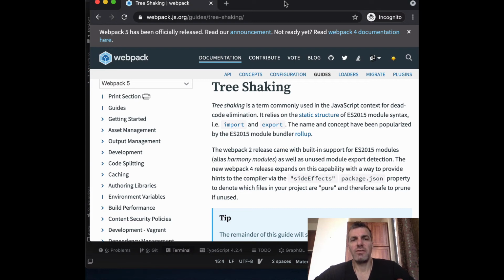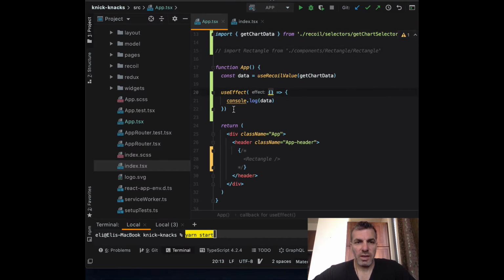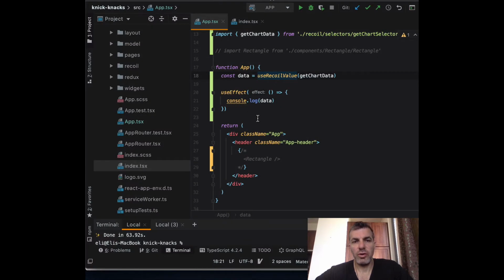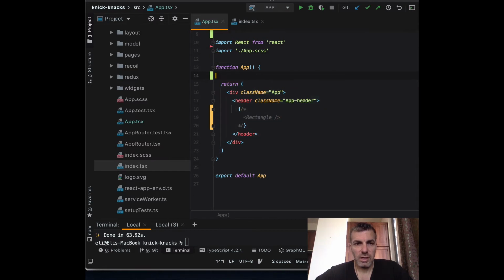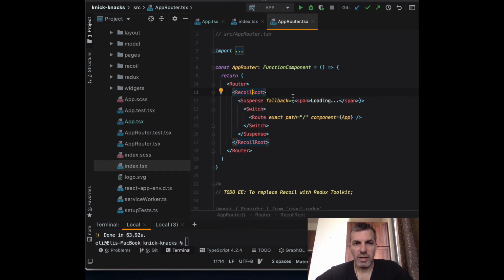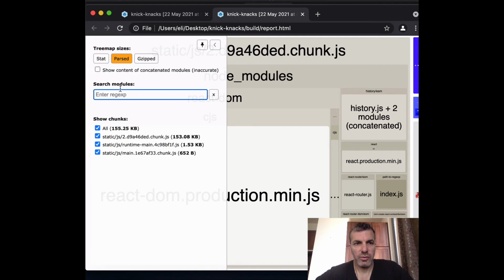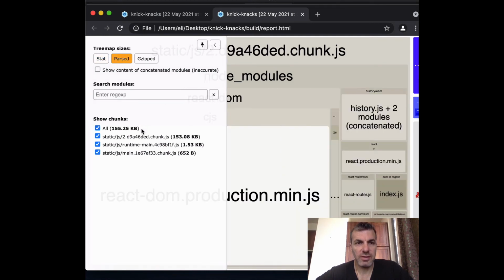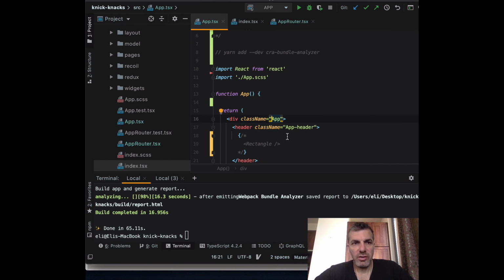Integrating d3.js with React - performance Knick-Knacks - Tree shaking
Where to go from here:

2) Read related articles